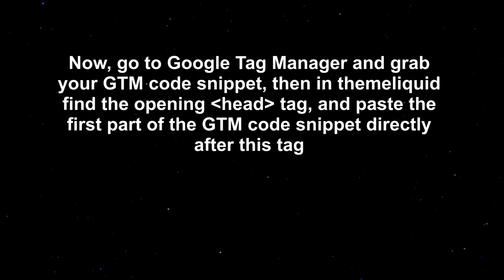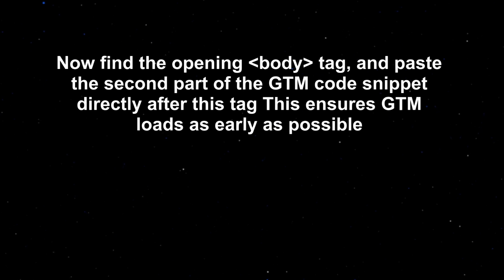How To Add Google Tag Manager Code In Shopify - KevinHowTo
How To Add Google Tag Manager Code In Shopify Seamlessly integrate Google Tag Manager (GTM) into your Shopify store, enabling enhanced tracking, analytics, and marketing capabilities. This guide provides a clear, step-by-step tutorial on adding the GTM code to your Shopify theme, verifying the implementation, and leveraging GTM for advanced website optimization. Unlock the power of data-driven marketing and boost your e-commerce success.

00:00 Adding Google Tag Manager to Shopify
00:07 Shopify Admin Dashboard
00:13 Edit Theme Code
00:20 Editing theme.liquid
00:27 Add GTM Code to Head section
00:34 Add GTM Code to Body section
00:40 Save Changes
00:44 Test with Preview Mode
00:49 Google Tag Assistant Chrome Extension